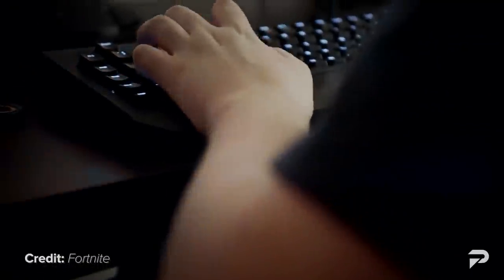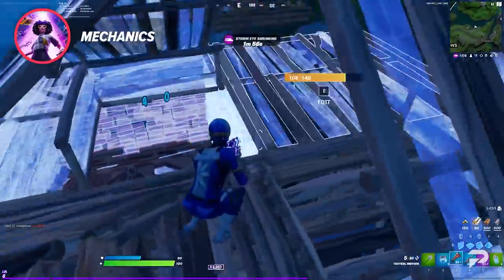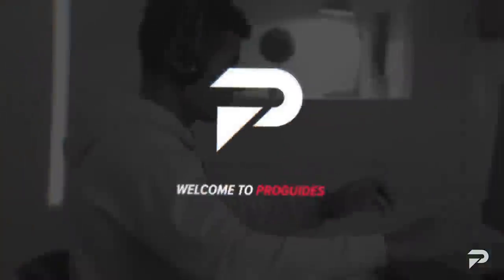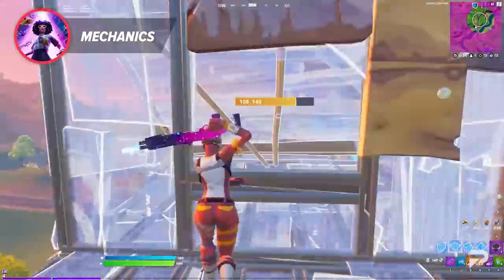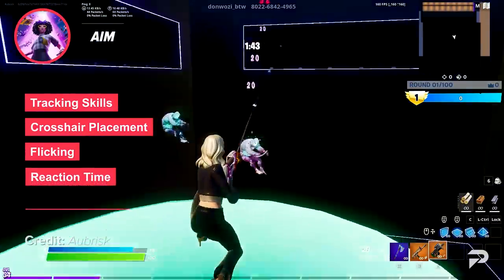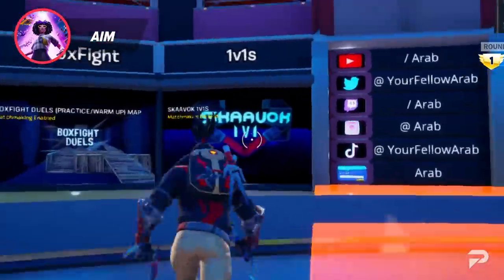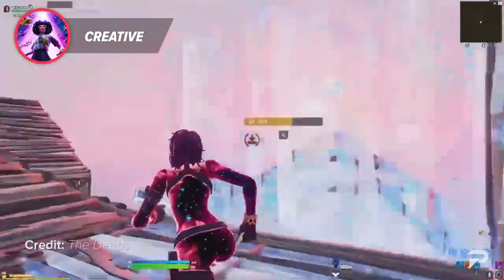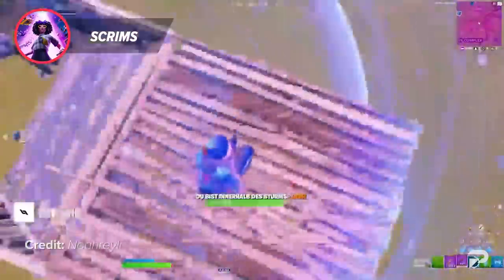This Routine Will Give You The FASTEST Improvement in Fortnite!